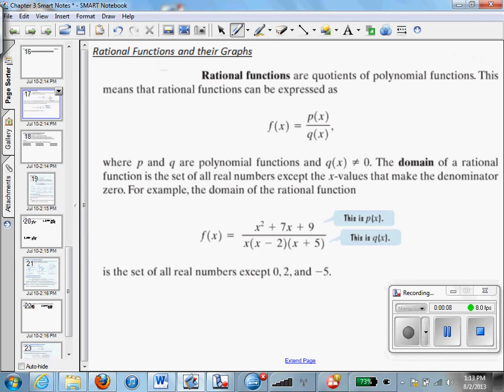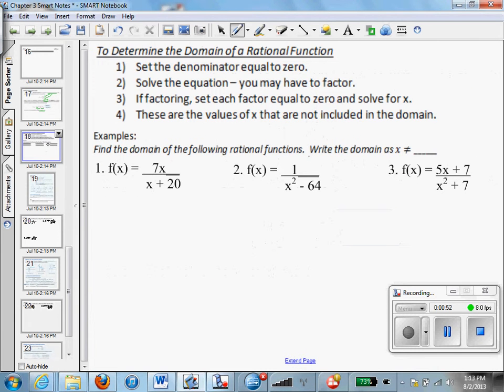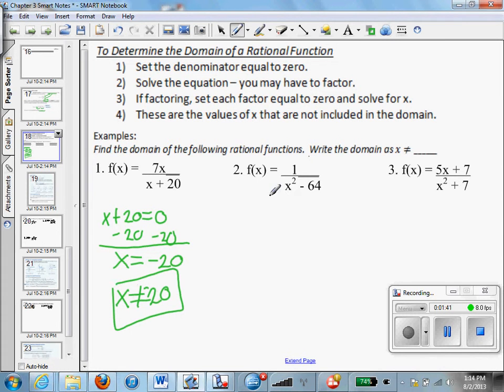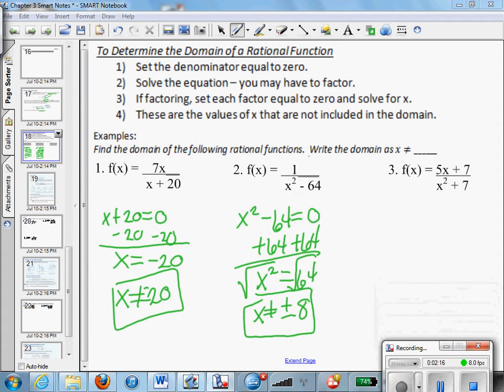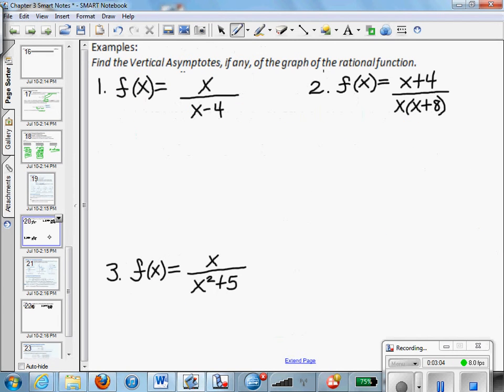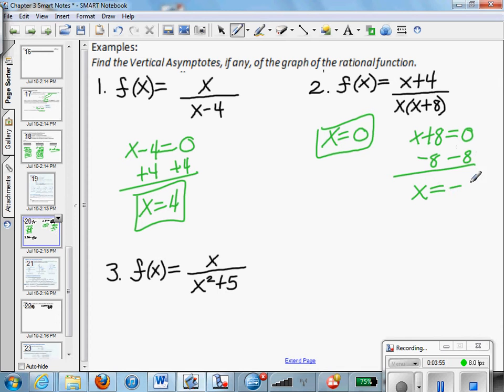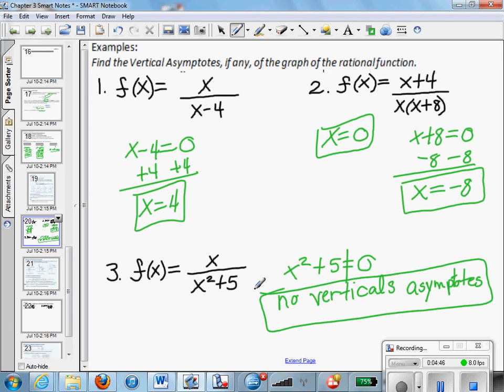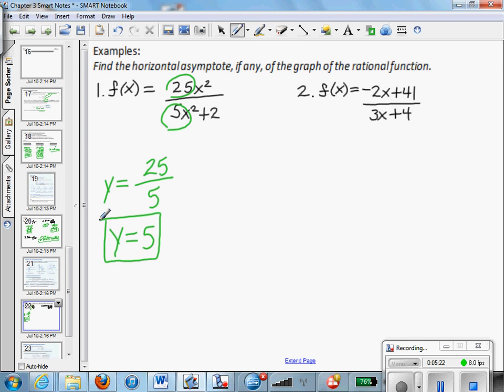MAT 150 Rational Functions and their Graphs